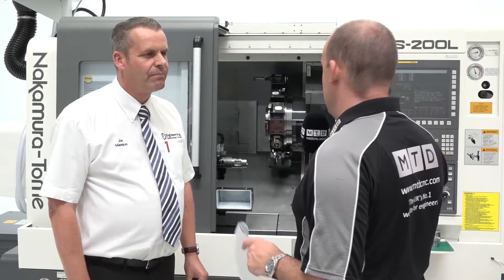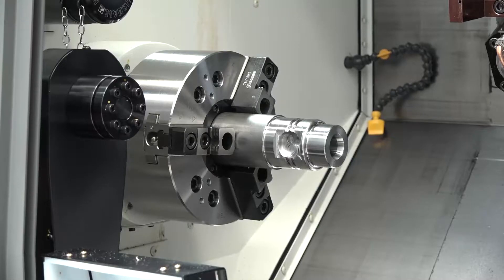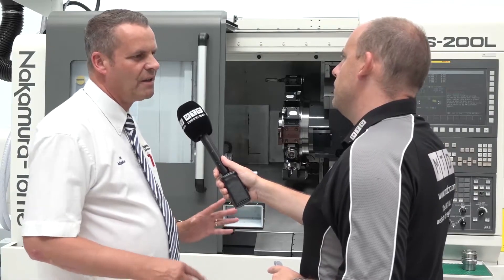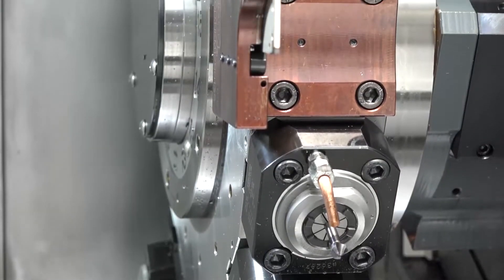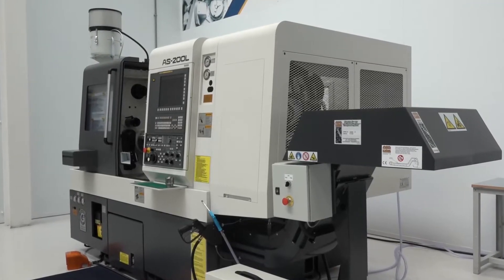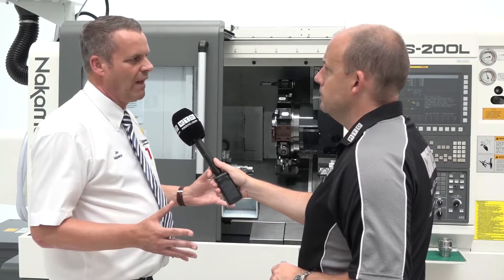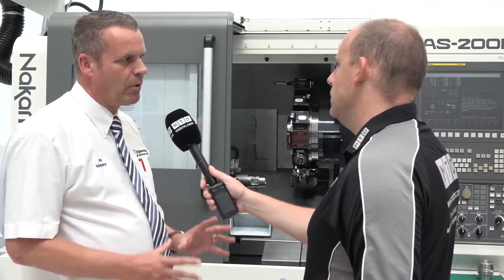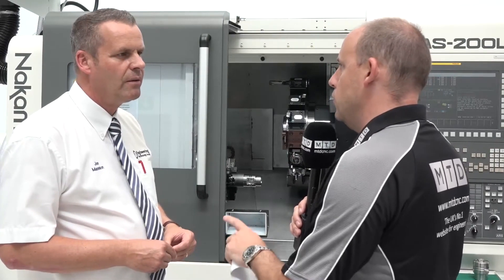ETG and their Nakamura Turning centre offers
This is the latest offer from The Engineering Technology Group. Jon Mannion talks to Paul about the Nakamura AS200 range of machine tools. Current offers include the machine with a Bar feeding option and a chucking option. Find out more contact ETG.